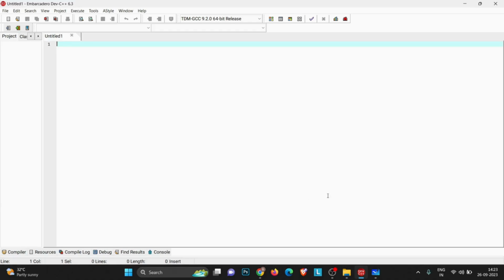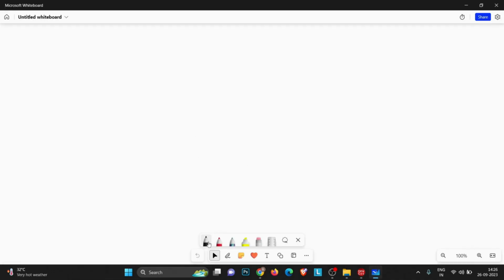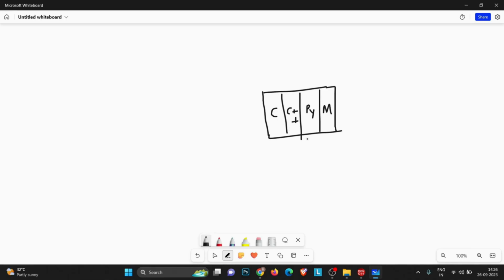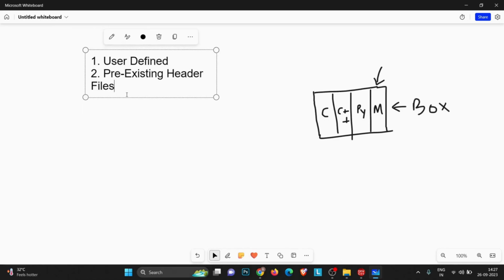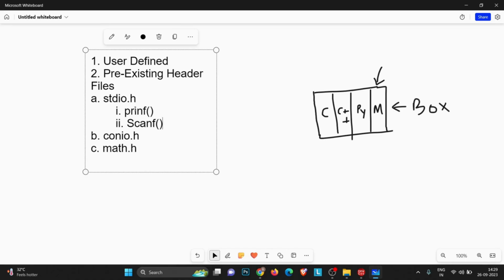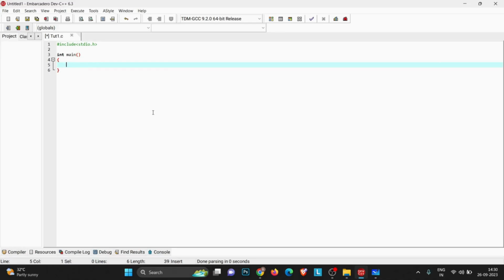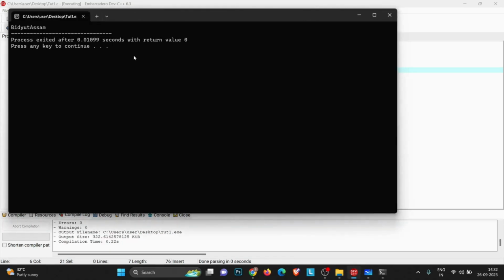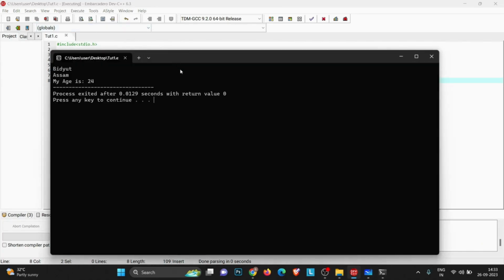C Essentials Unveiled: Header Files, Main & Printf Explained | BBB Technical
Welcome to a comprehensive exploration of C programming! In this video, we'll unravel the mysteries behind header files, delve deep into the heart of the main function, and master the art of the printf function. Whether you're a budding programmer or looking to refresh your C knowledge, this guide promises to offer insights that will elevate your coding journey. Join us as we navigate the foundational elements of C and empower you with the tools to write efficient and effective code.